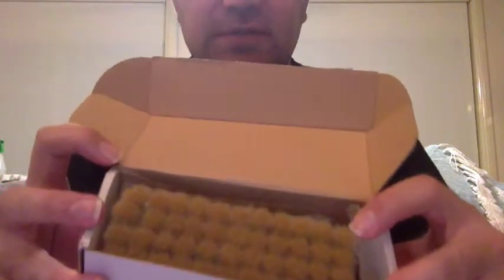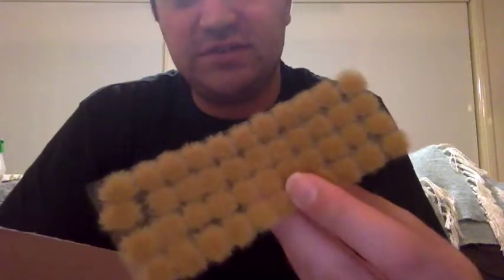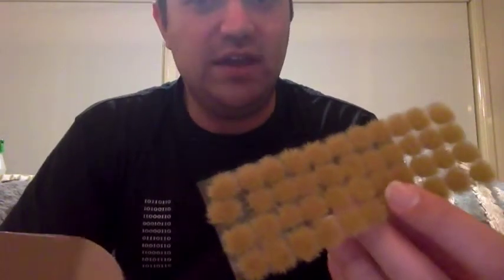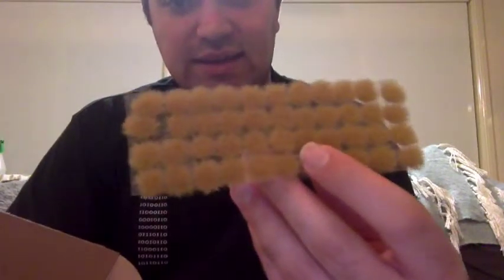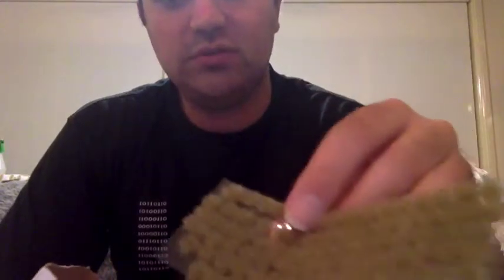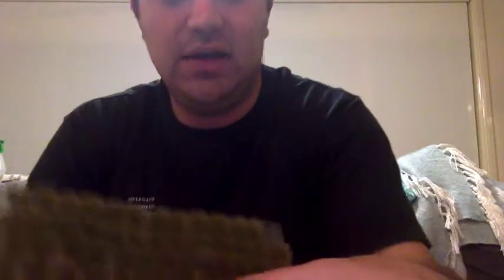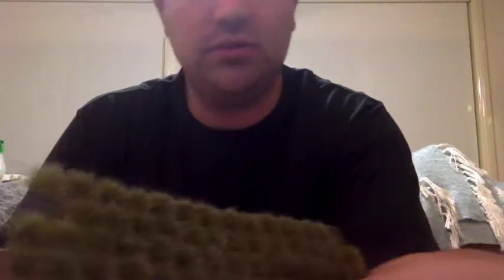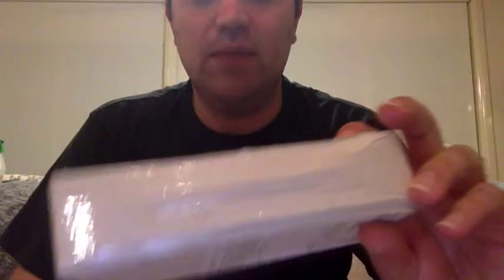The Loaded Dice Podcast: Gamer's Grass Unboxing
We unbox the awesome Gamer's Grass tufts! These make decorating bases a breeze and they come in a variety of different styles, sizes and colours.